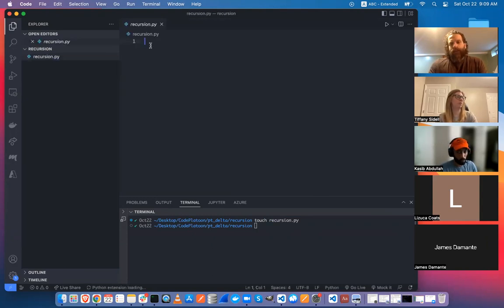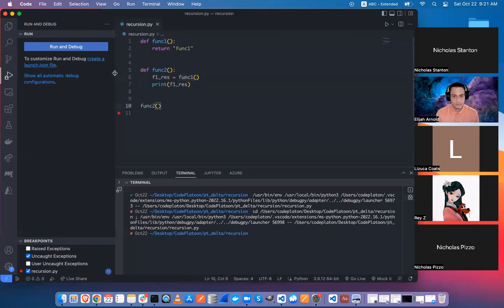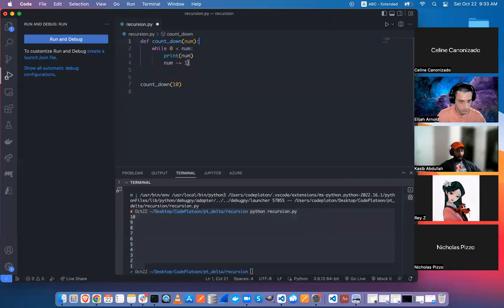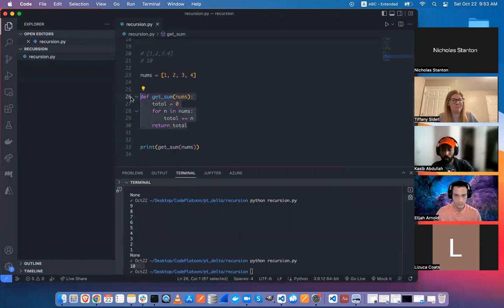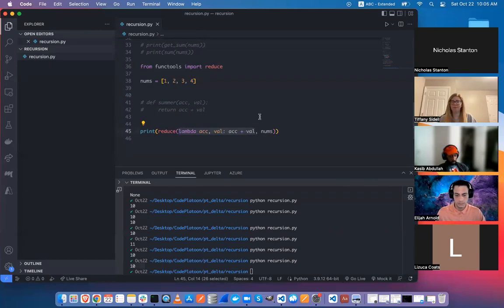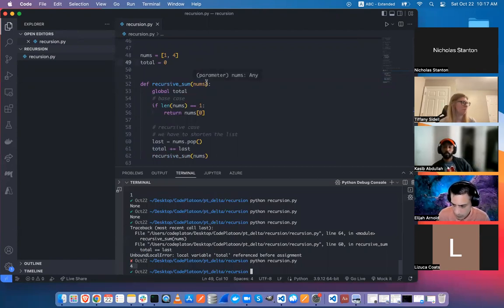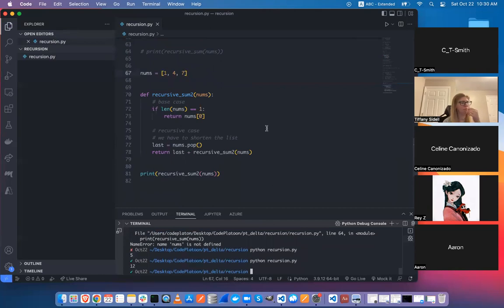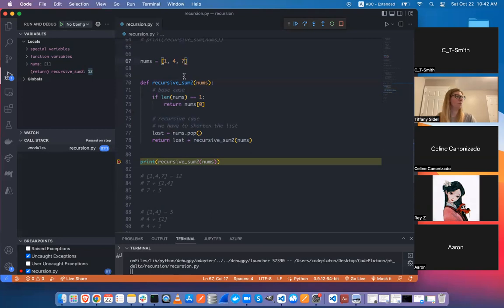W3D4: Recursion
22 Oct 2022